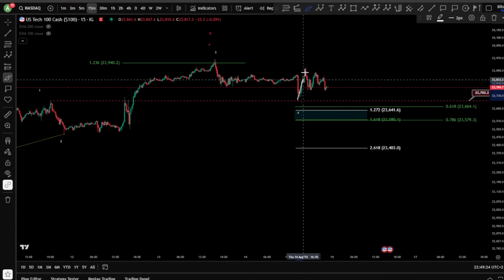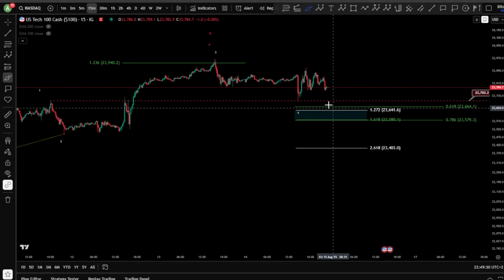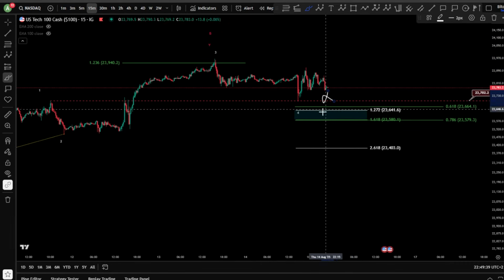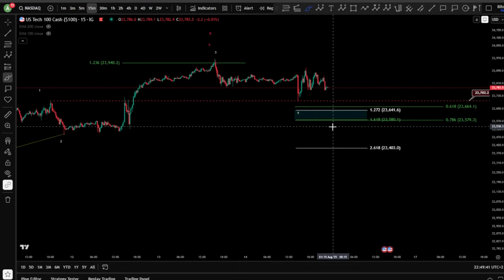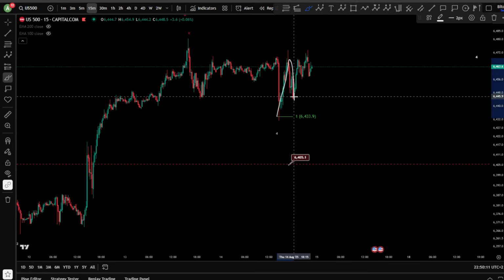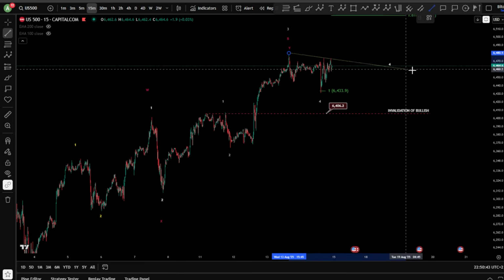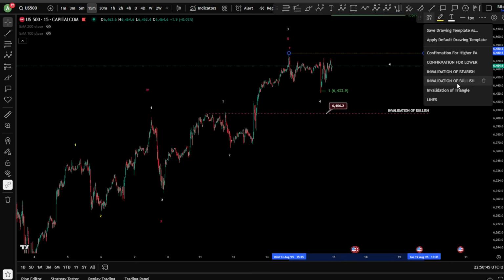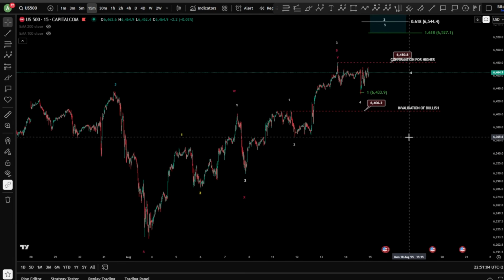NASDAQ + SPX 5000 | DAILY CLOSE | WHAT TO EXPECT NEXT? TARGETS & KEY LEVELS IN ELLIOTT WAVE STOCKS